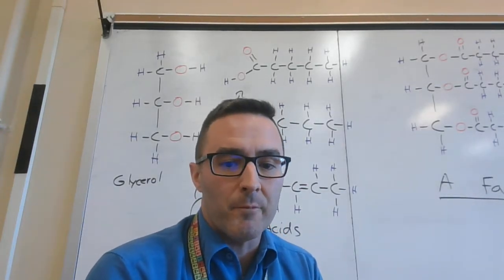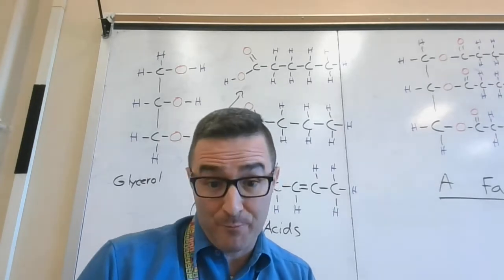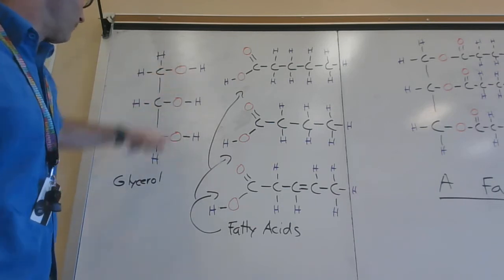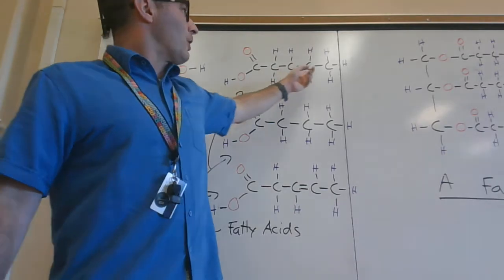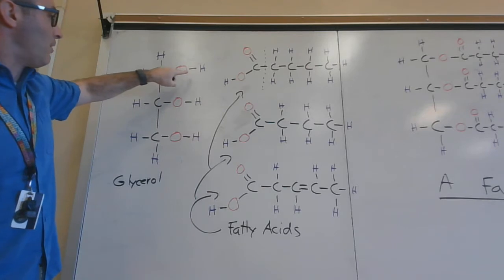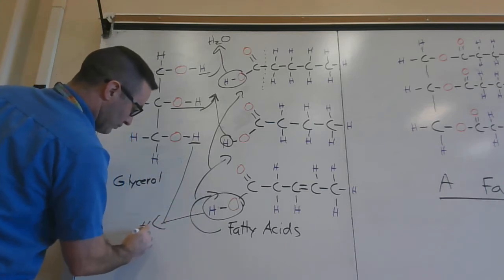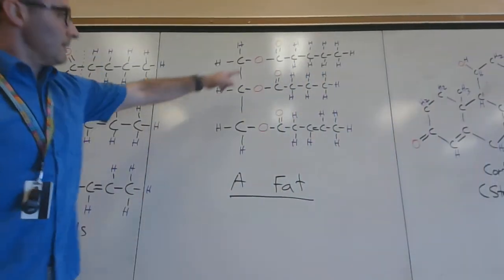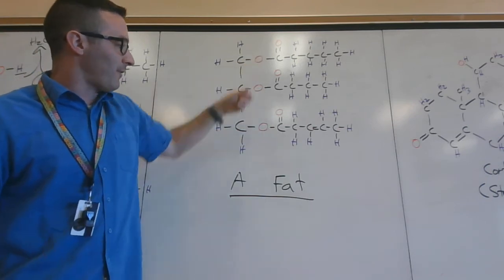Macromolecules - Fats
Pattern recognition for fats!